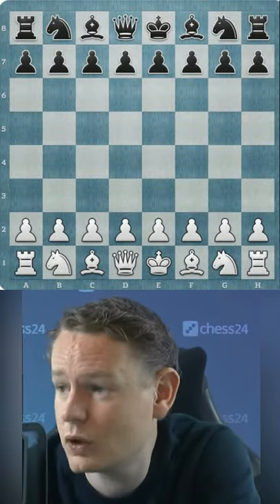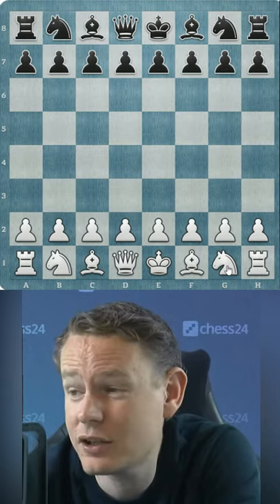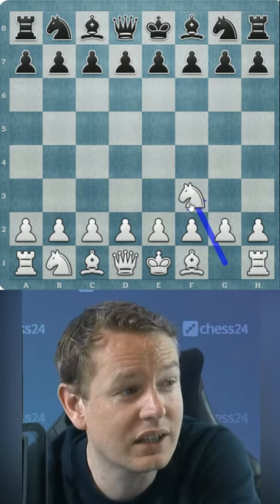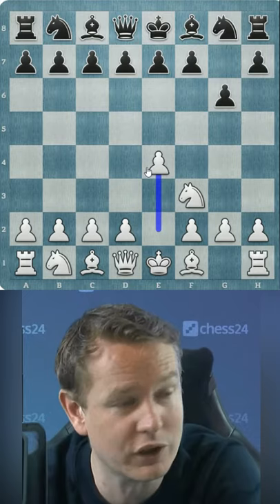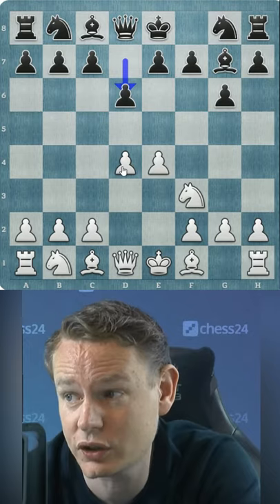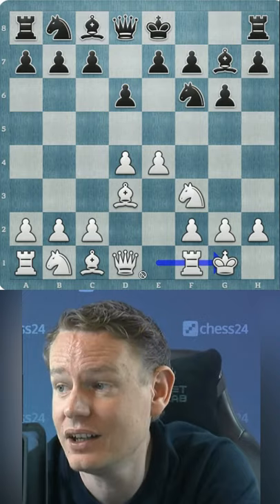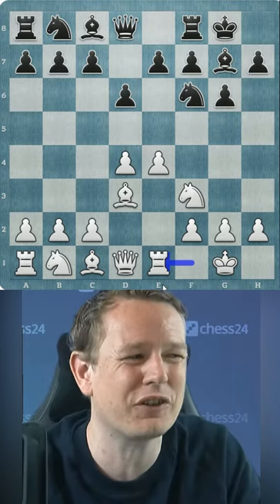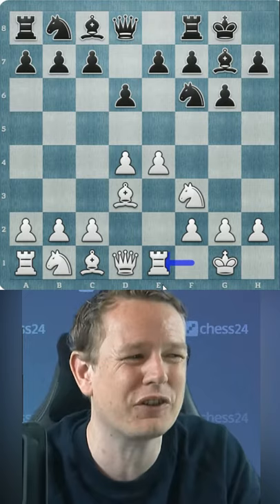How to Avoid Grunfeld Defence by Changing The Move Order